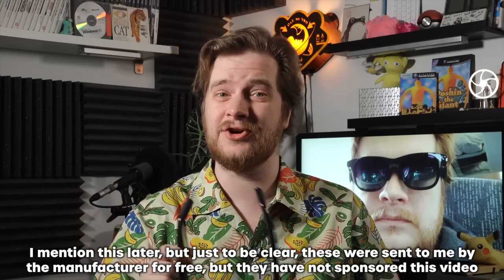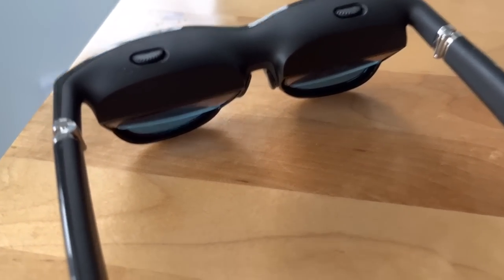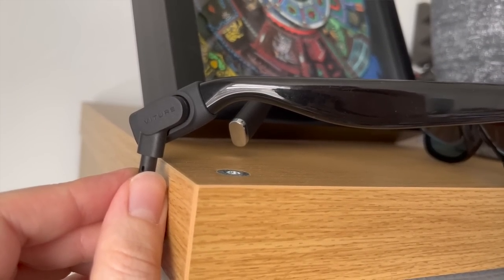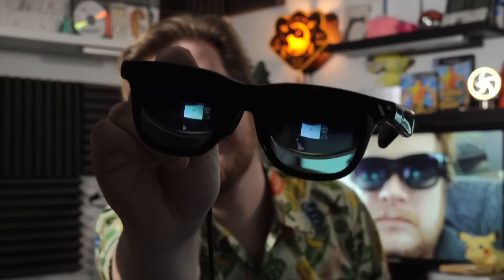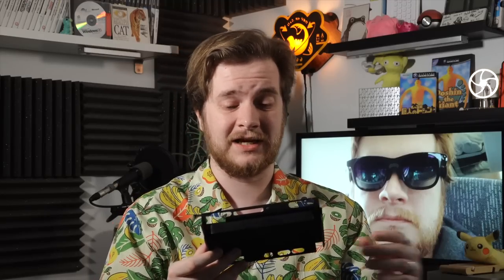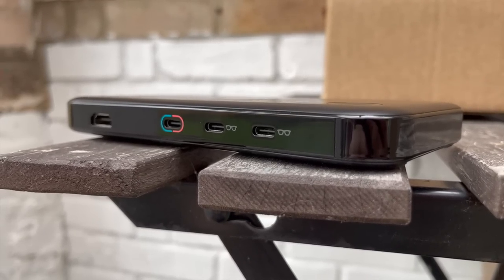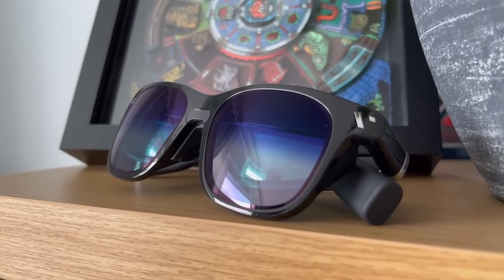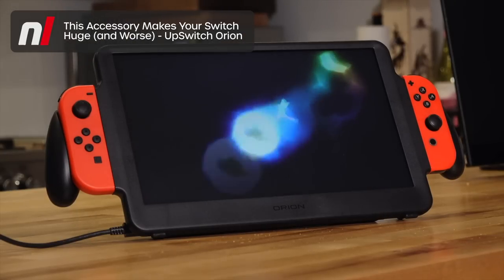These Sunglasses Are Switch Compatible - VITURE XR Glasses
XR glasses are a thing you can buy, and frankly these ones seem pretty fantastic. You'd best prepare yourself to cough up a fair bit though...